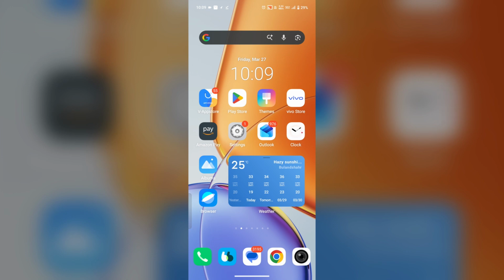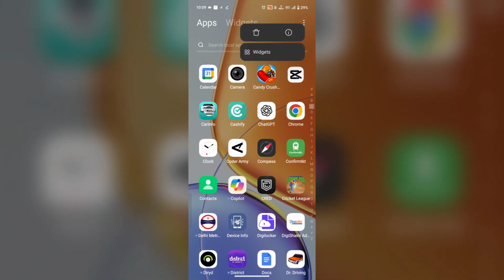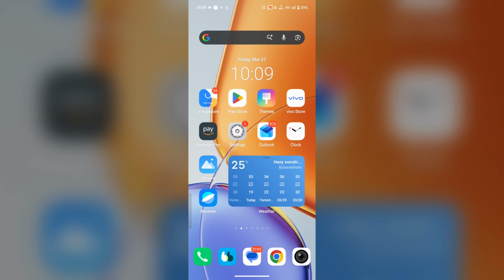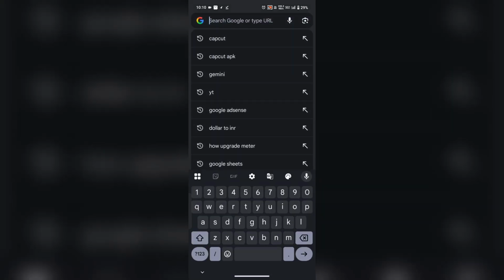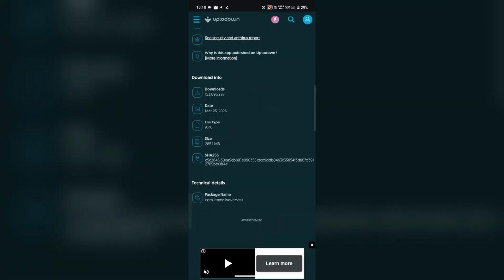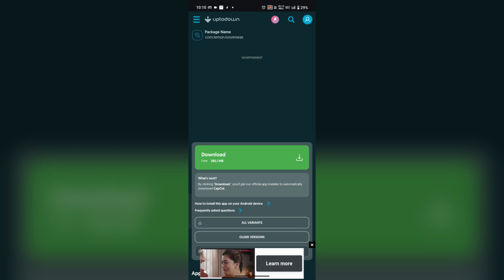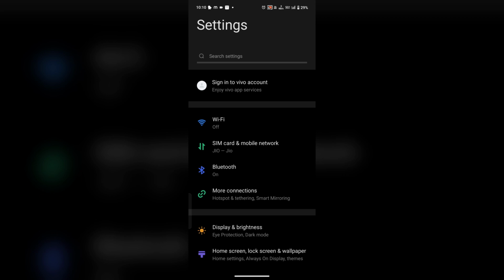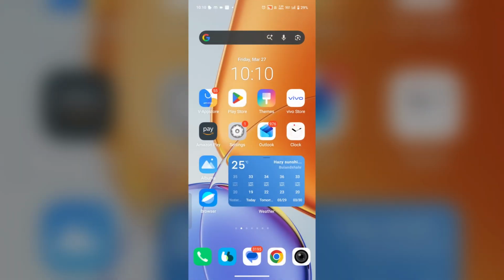How to Fix “Too Many People Using This Feature” in CapCut – Access Limit Fix (2026)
Discover effective solutions to fix the "Too Many People Using This Feature" error in CapCut. Access our guide for quick and easy fixes in 2026.